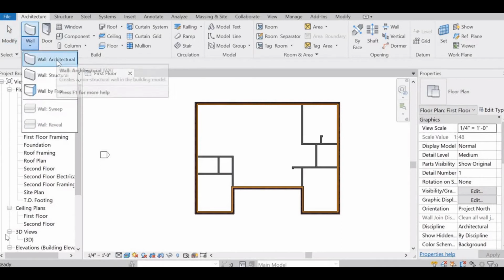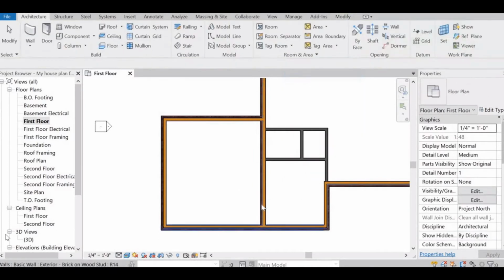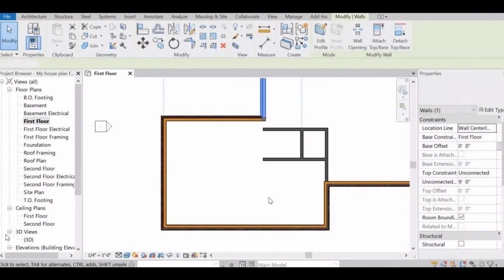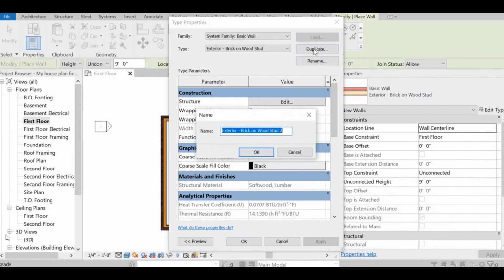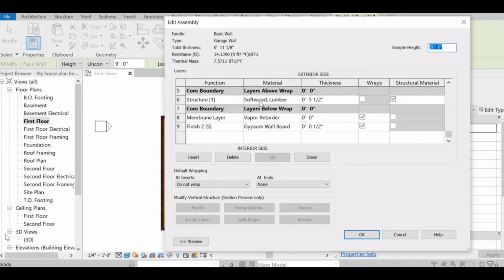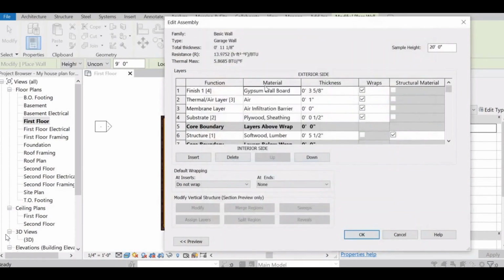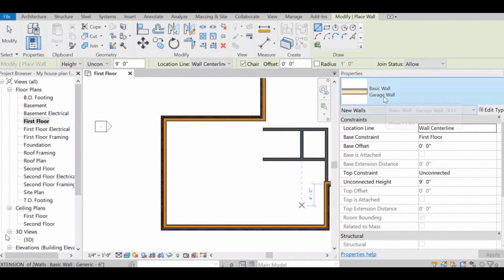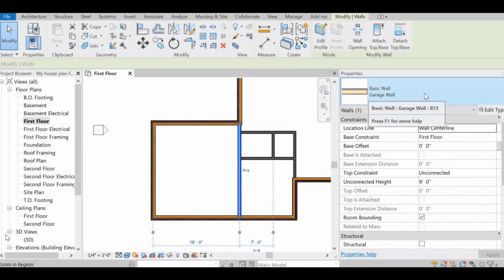5 - Intro To Revit - Create A New Wall Type For Garage Wall